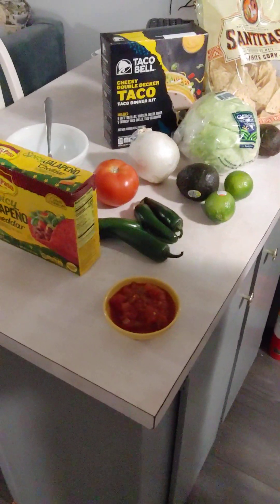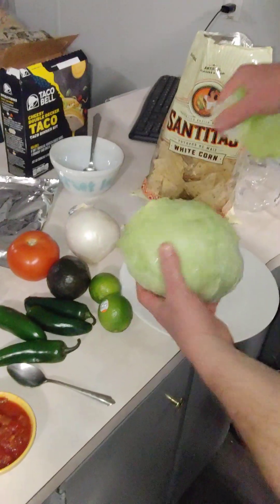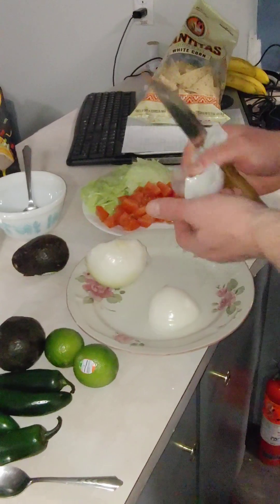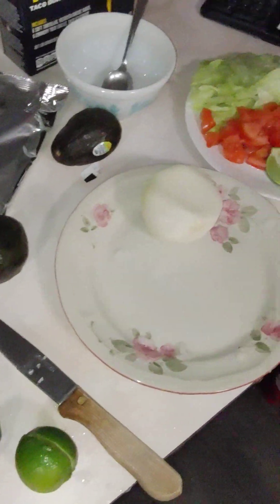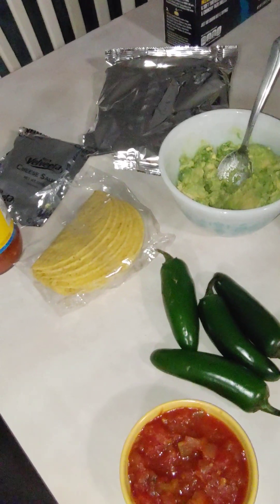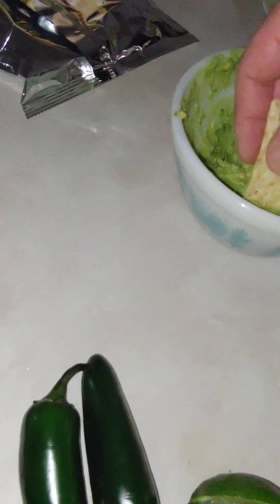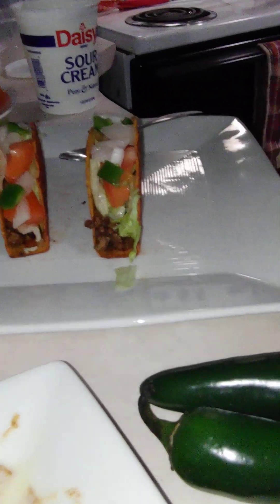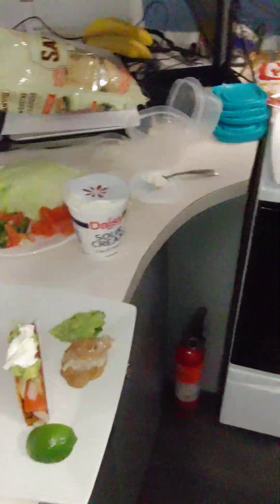El Paso Hard Shells How To Make Tacos. Fresh Avocado, Bean Dip & Lime+Sour Cream on Seasoned Beef.